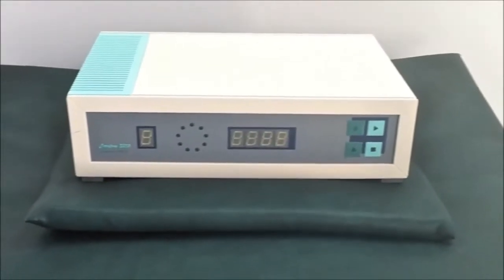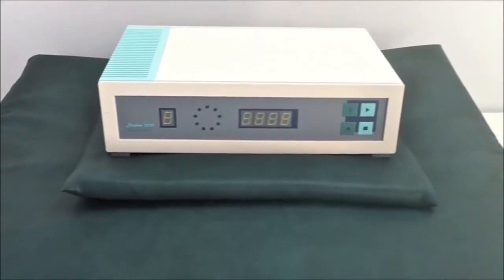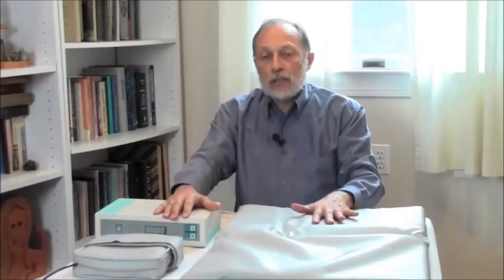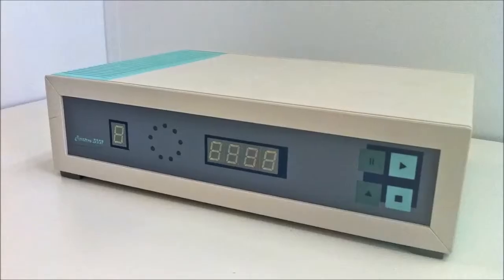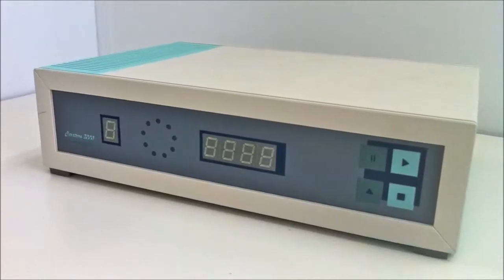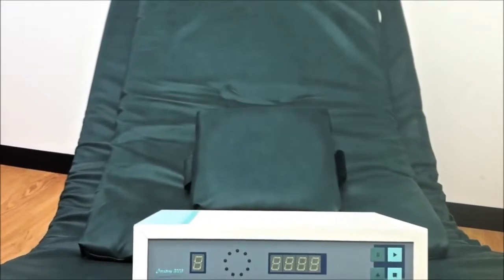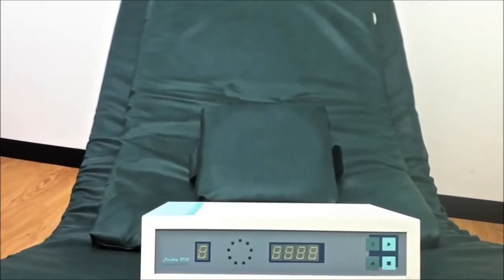Dr Pawluk on Curatron PEMF